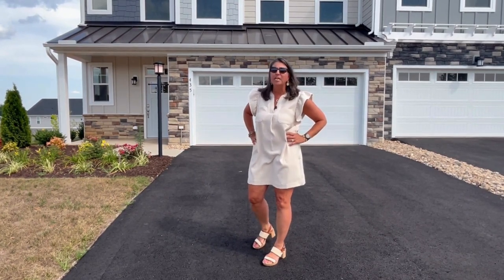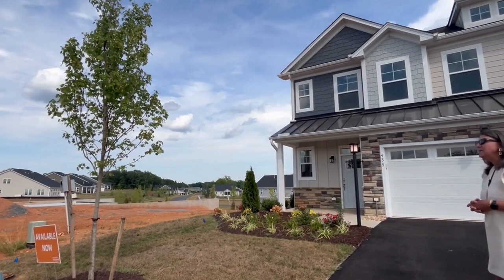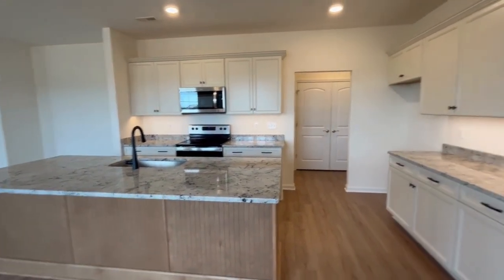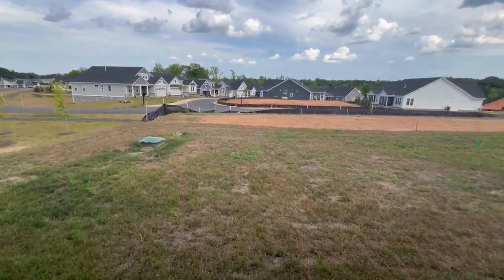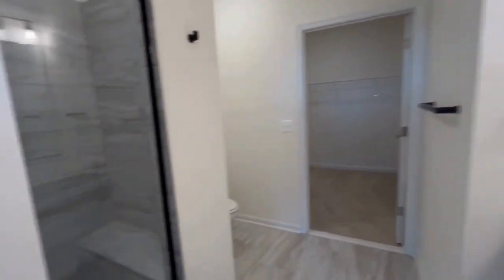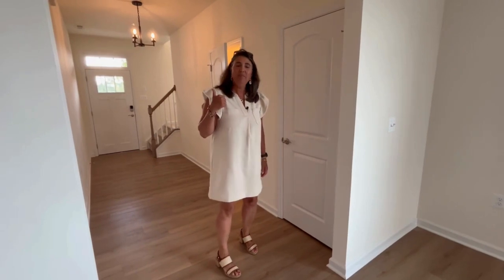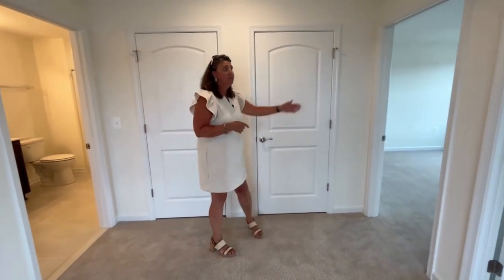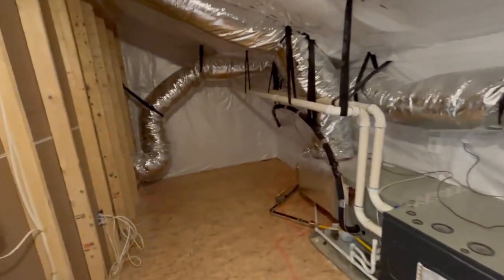Cornerstone Homes | Tuesdays @ 2 | The Nelson Floorplan at Spring Creek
Cornerstone Homes is thrilled to expand west of Richmond into the Charlottesville market to the 950-acre gated community of Spring Creek. Conveniently located in central Virginia just east of Charlottesville, Spring Creek is a wonderful location to take in the vistas of the Blue Ridge Mountains. And just a short drive from Richmond and the beaches to the east. With miles of walking trails, nationally recognized golf, and exceptional amenities, it's all right here! With an open, non-confining floor plan you are welcomed with natural light. The entertaining kitchen features a large kitchen island, central to the home. Off the great room, views of your covered patio light up the living space. The spacious owner suite has a tray ceiling and features a luxurious master bath with a large shower, dual vanity, and large walk-in closet. This home also includes a dining room on the first floor and an owner’s entry just steps from the kitchen. The loft level boasts two more bedrooms, full guest bath, and plenty of storage. The possibilities are endless: guest bedrooms, hobby room, home theater, man cave, or just an extra get-a-way space!